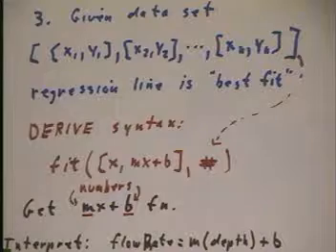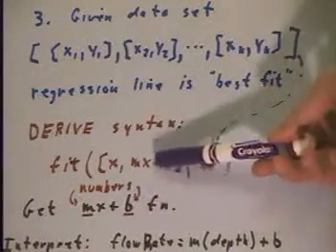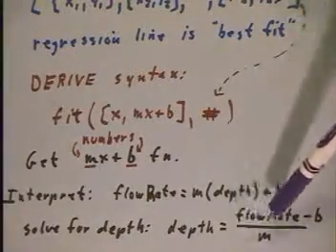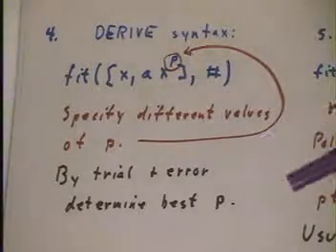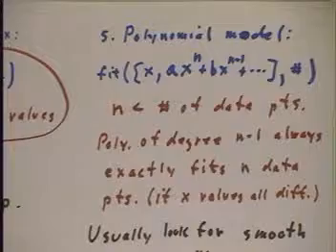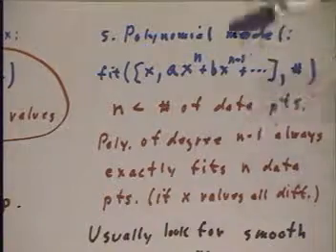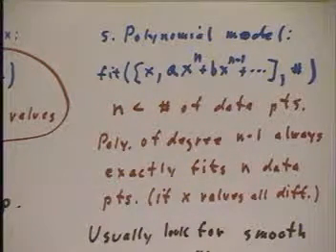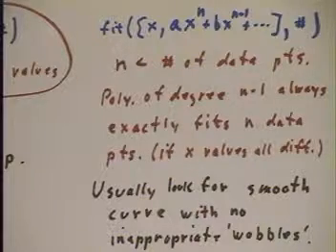1208 pc02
Description